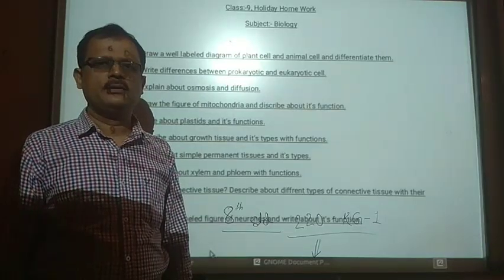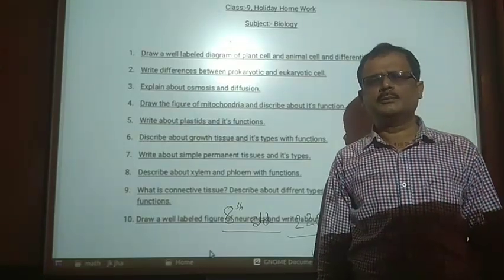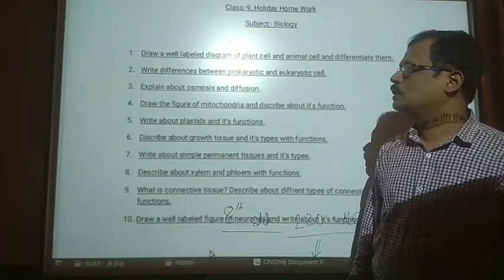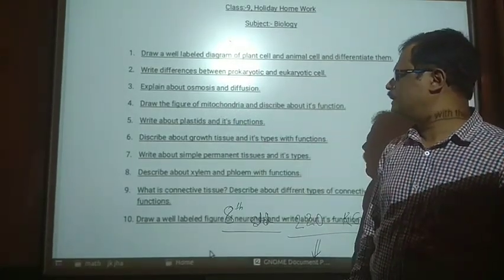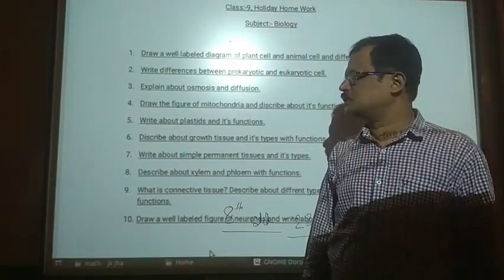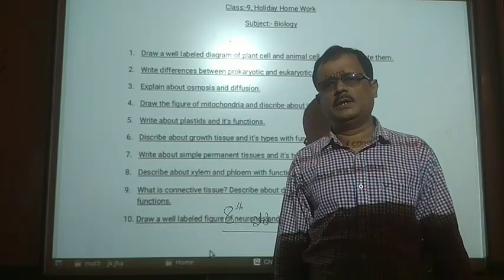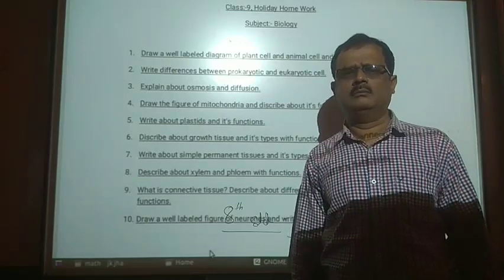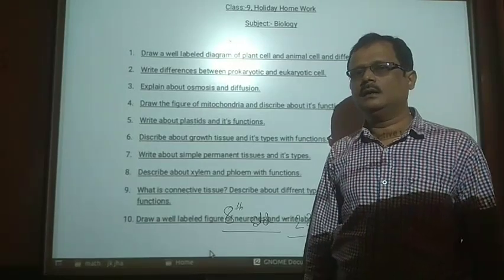Std. 9. Biology. Holiday homework